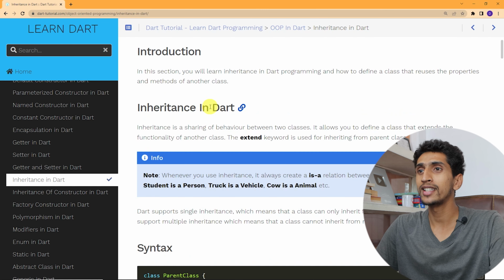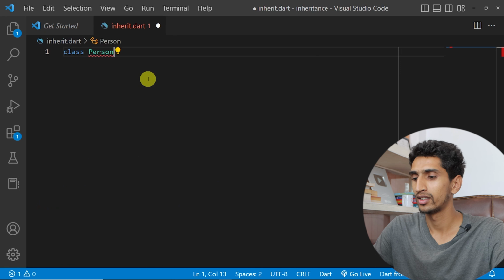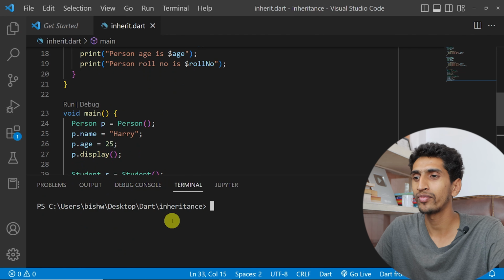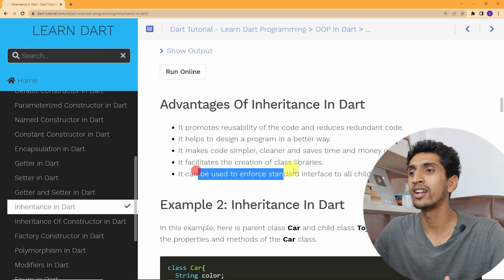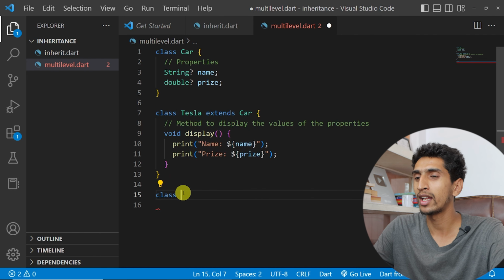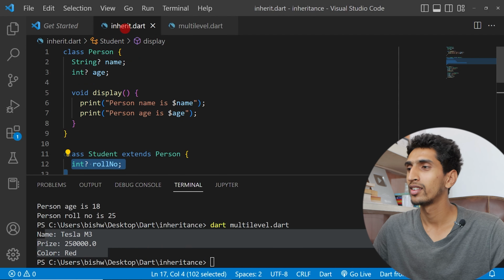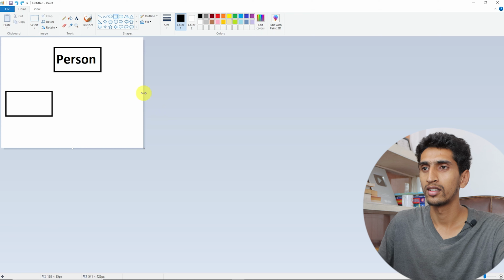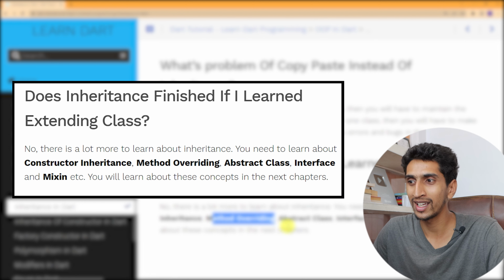Inheritance In Dart - Learn Dart Programming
This video covers information about dart inheritance in details. You will learn how to use inheritance in dart with the help of different examples.

Timestamp For Video:
00:00 - 02:50 Introduction to Inheritance
02:50 - 20:10 Dart Inheritance Demo
20:10 - 20:27 Conclusion